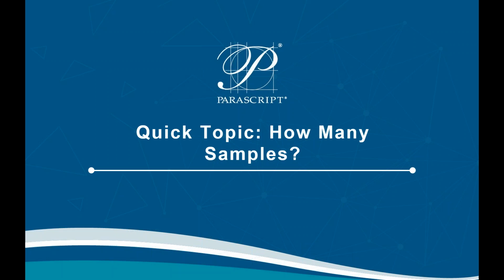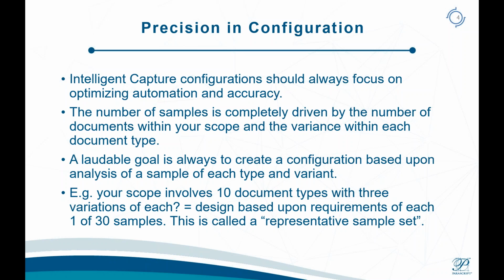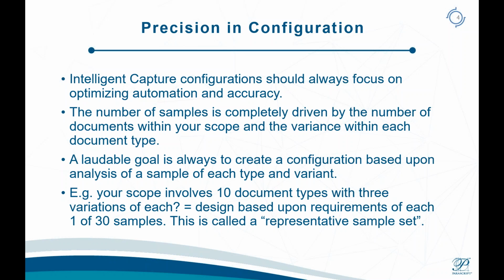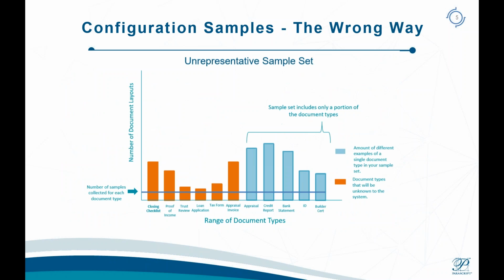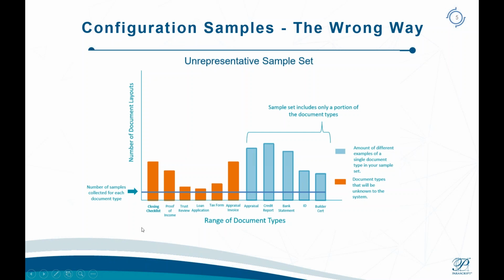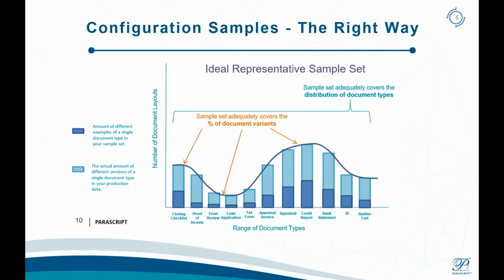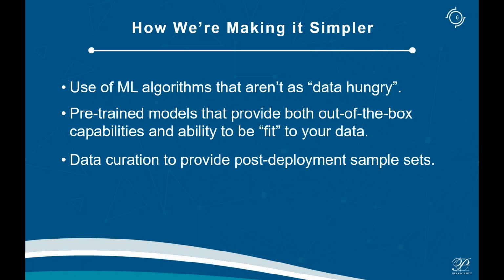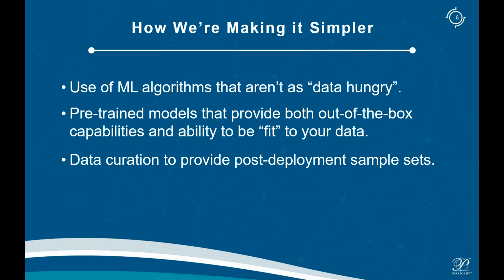Coffee and Capture: How Many Samples Are Necessary for Intelligent Capture Success?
The most common question for IDP implementations is: how many samples do we need? Find out the primary drivers that determine your samples.